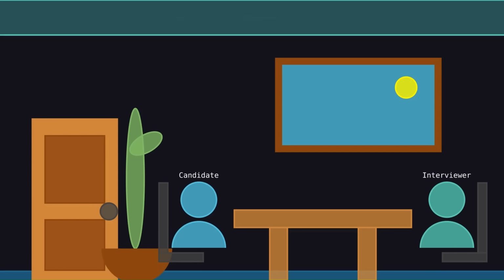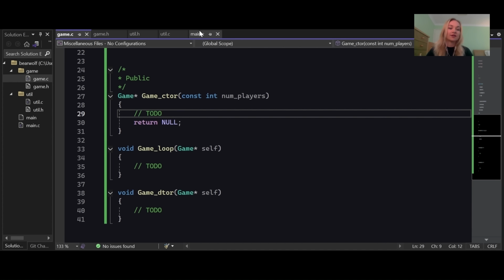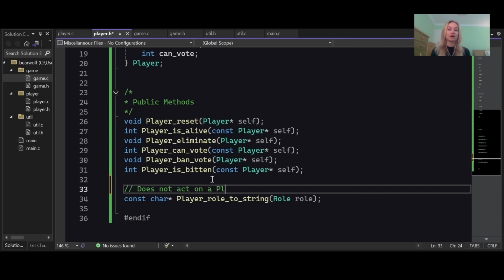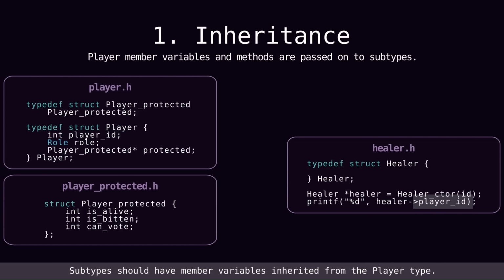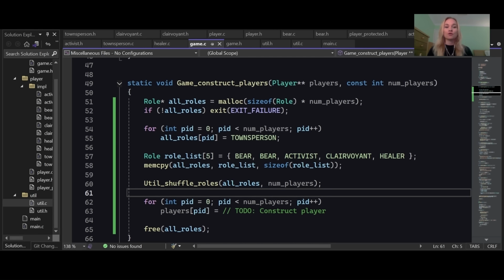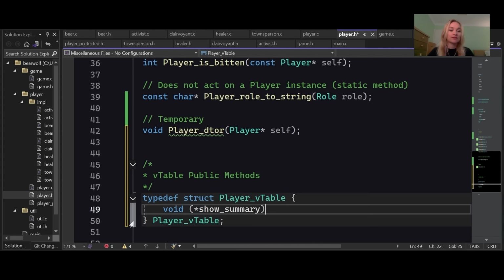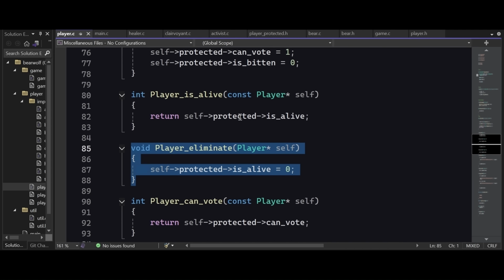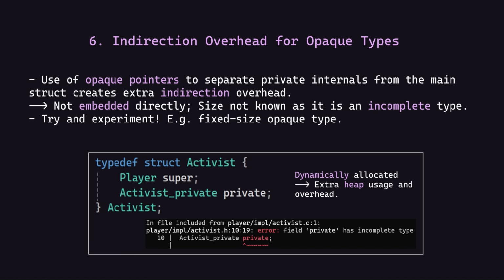"You can't do object-oriented programming in C"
Today we are challenging the assumption that "you can't do object-oriented programming in C" by emulating the four pillars of object-oriented programming in pure C!

In this video, we examine and assess techniques for emulating OOP patterns in C: Encapsulation, Abstraction, Inheritance and Polymorphism. This includes:
- Grouping member variables and methods through structs and header file organisation.
- Visibility (public, private, and even protected) via opaque types, use of the static keyword for internal linkage, and opaque pointers.
- Inheritance, with support for upcasting and downcasting due to struct embedding and carrying the type information in a member variable.
- Dynamic method dispatch and implementing this with vTables.

CHAPTERS
0:00:00 Introduction and Demo
0:02:35 [E] Encapsulation
0:05:01 [E] Structs - Bundling
0:06:11 [E] Opaque Types - Private Data
0:07:56 [E] Public Methods and Constructors
0:09:53 [E] Static Keyword - Private Methods
0:12:21 [E] Encapsulation Summary
0:13:20 [A] Abstraction and Abstract Classes
0:16:26 [A] Static Methods
0:17:00 [A] Base Class Constructor
0:17:48 [A] Protected Visibility
0:19:09 [A] PImpl Idiom / Opaque Pointers
0:23:16 [A] Abstraction Summary
0:24:25 [I] Inheritance
0:27:51 [I] Struct Embedding
0:30:09 [I] Upcasting
0:33:46 [I] Factory Pattern
0:35:50 [I] Implementing the Game
0:39:01 [I] Inheritance Summary
0:39:39 [P] Polymorphism
0:40:52 [P] vTables and vPtr
0:42:52 [P] Static Storage Duration vTables
0:46:19 [P] Polymorphism Summary
0:47:10 Event Handling
0:50:42 Downcasting
0:51:56 Private Data
0:53:01 "Virtual Destructors"
0:55:59 Playthrough
0:57:14 Evaluation
0:59:38 Thanks for watching!